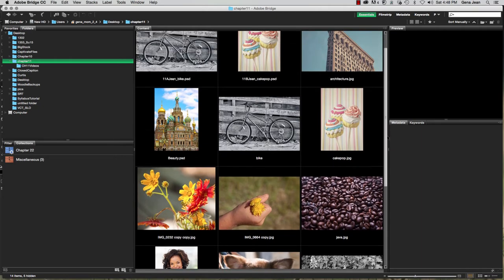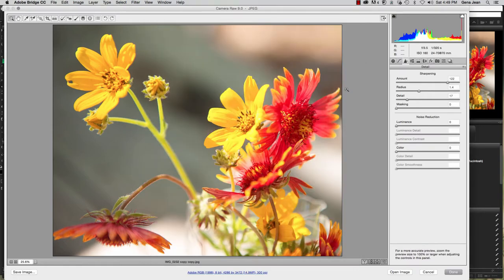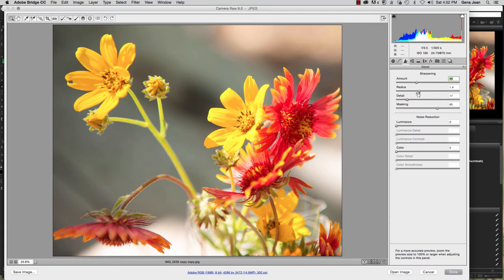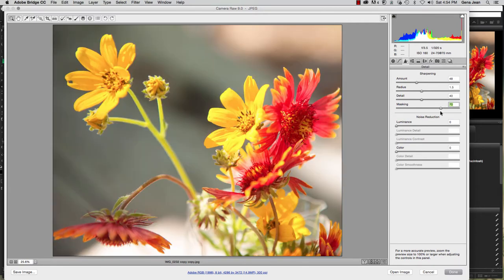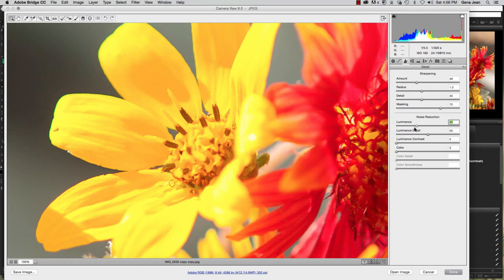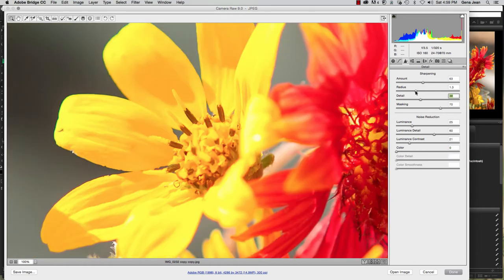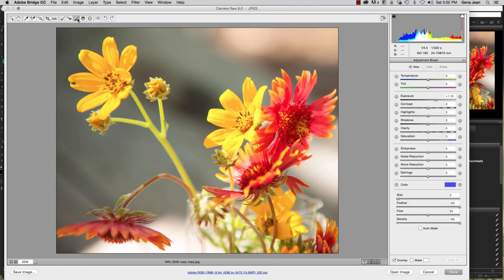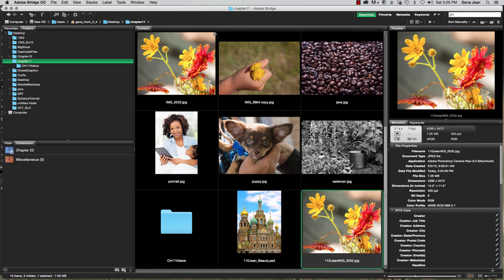Adobe Camera Raw Sharpening 11G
How to sharpen an image using Adobe Camera Raw